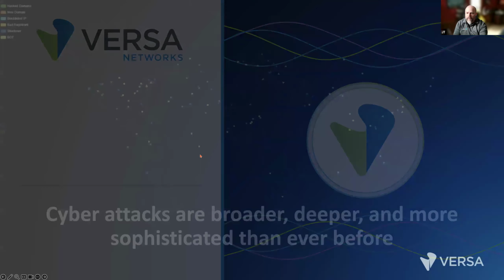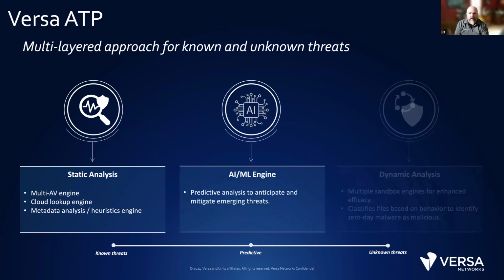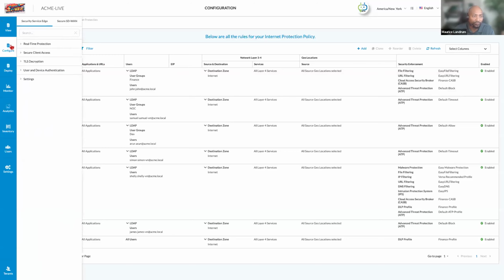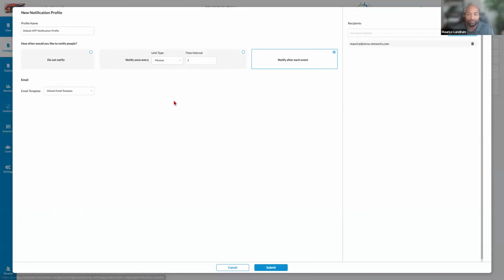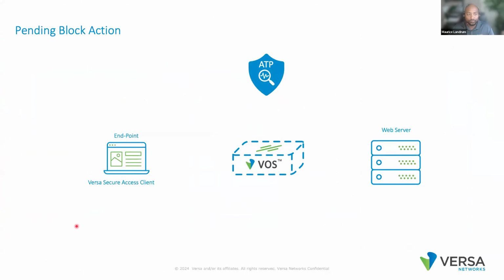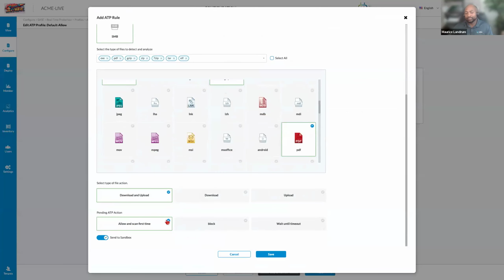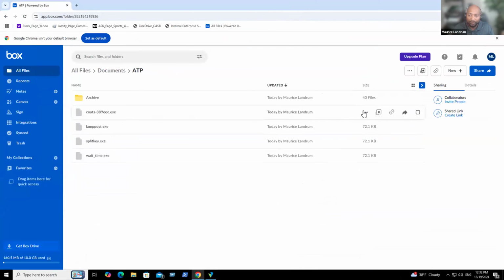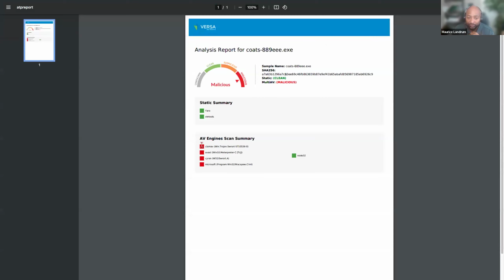SSE Demo Day - ATP - Dec 2024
All advanced threat protection (ATP) platforms have the same end goal which is to protect the end user/organization from known and potentially unknown threats, but each vendor take a different approach in delivering this result. In this webinar you will learn how Versa is approaching advanced security through it’s ATP feature, the components of our ATP feature, and how our solution can deliver speedy, actionable, and ethical results to security analysts so they can act quickly in the event of an incident.

The discussion will cover:

- What really is advanced threat protection (ATP).

- What is comprised within our ATP feature set.

- And a demo of how ATP can be configured to protect different types of data while helping and organization maintain compliance.